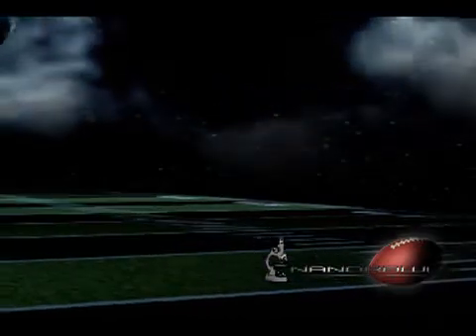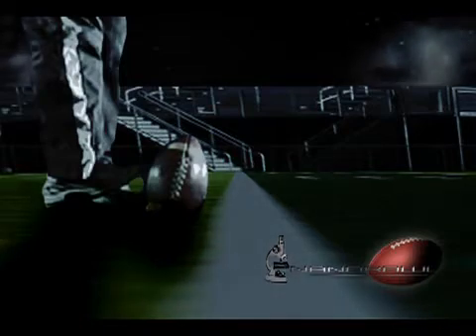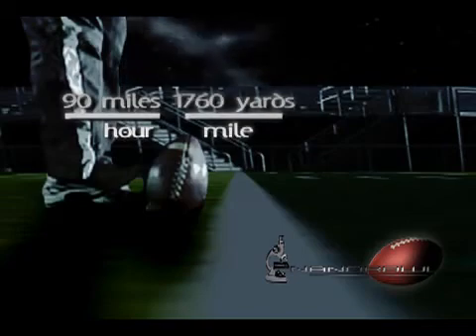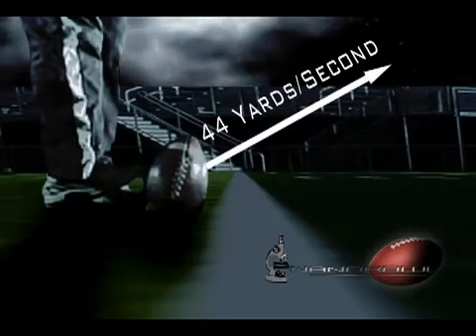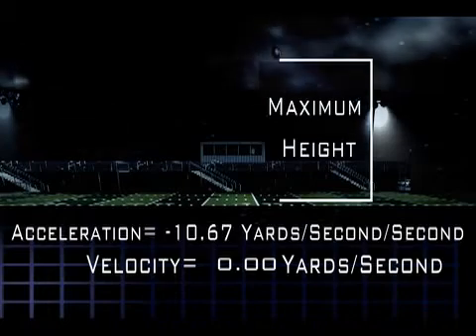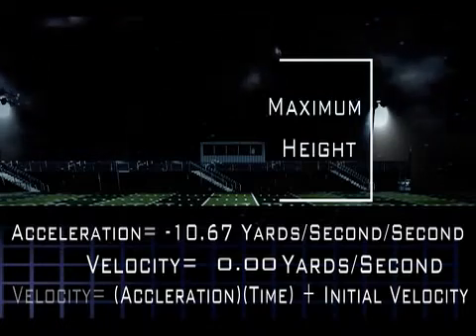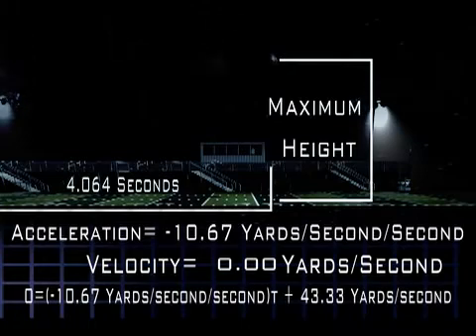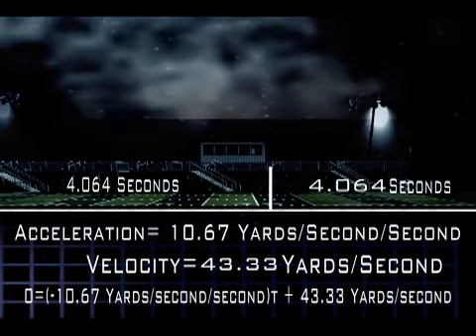Nanobowl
Notre Dame High School's Nanobowl submission. It explains the physics behind the kickoff.